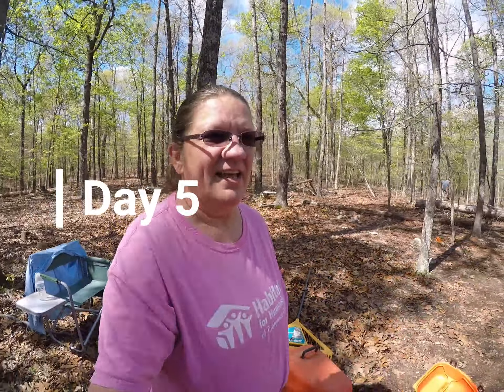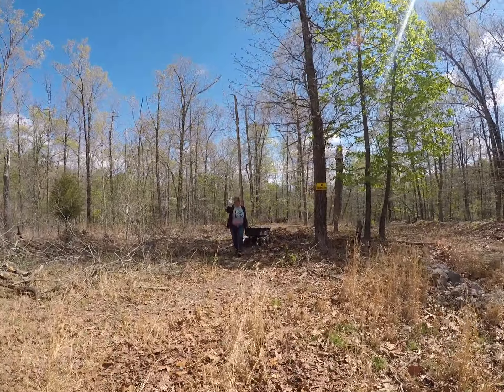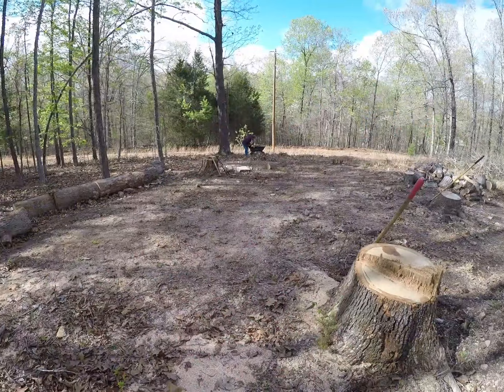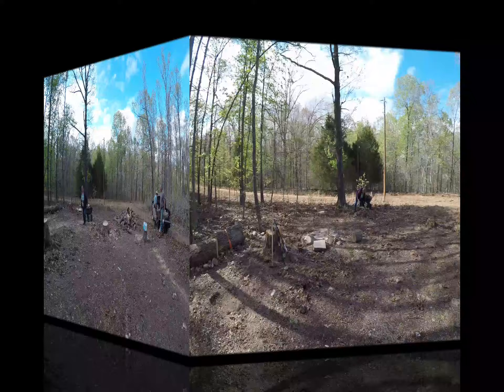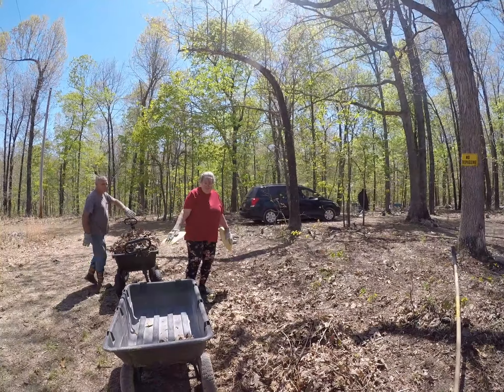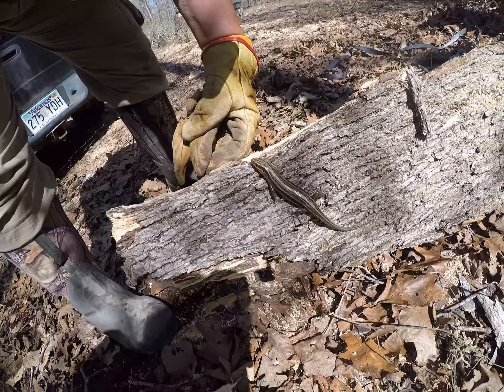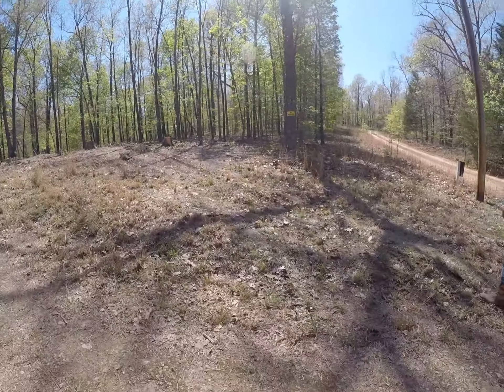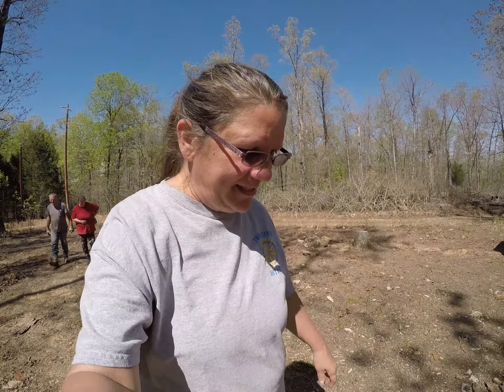More New Friends Came To Help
Hello Dreamers!
Day 5 and Day 6 brought some much needed help in clearing the land.

Friend Mail:
Big Dreams
Hardy AR 72542